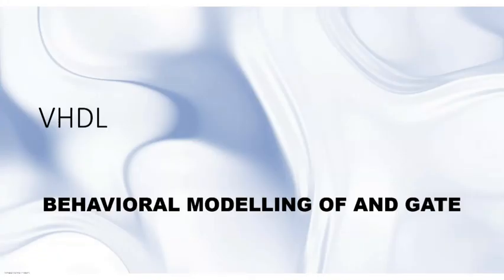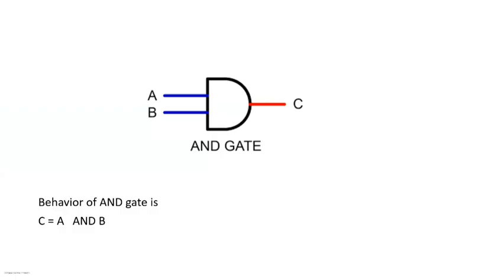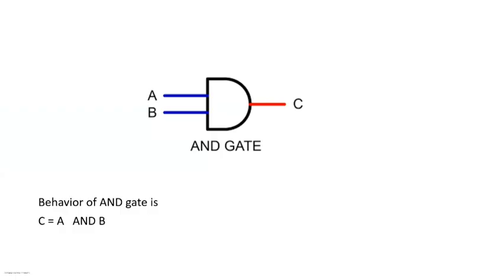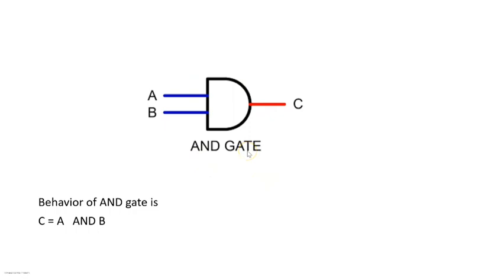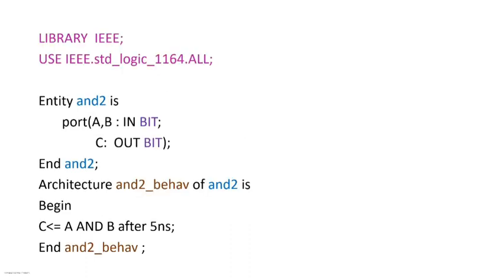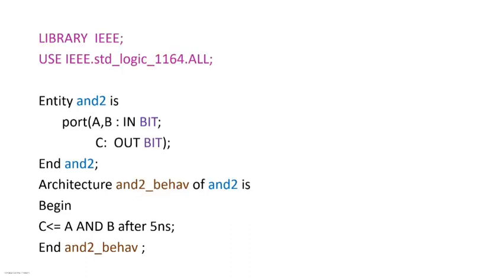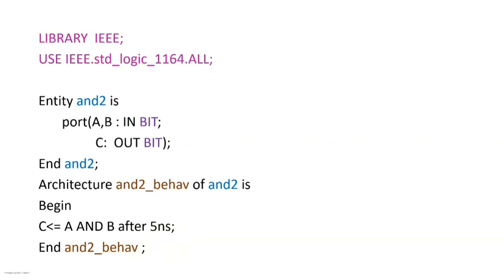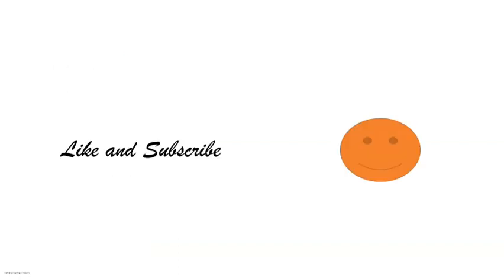VHDL Modelling of AND gate| Behavioral Modelling of AND gate using VHDL